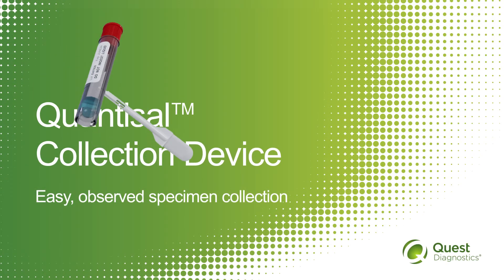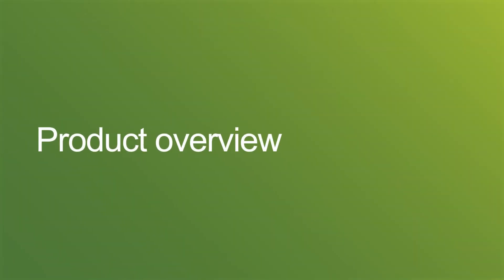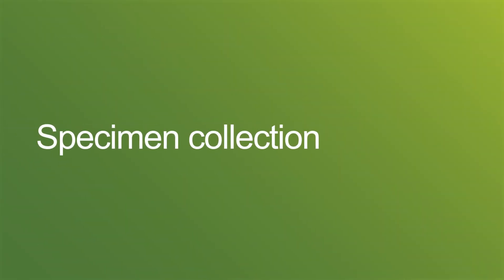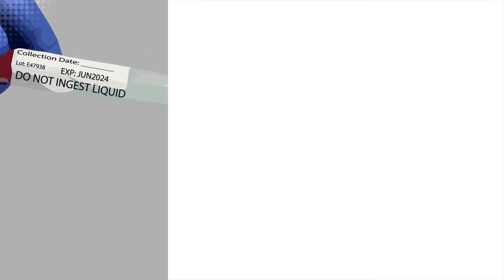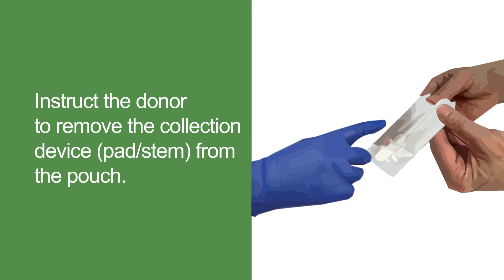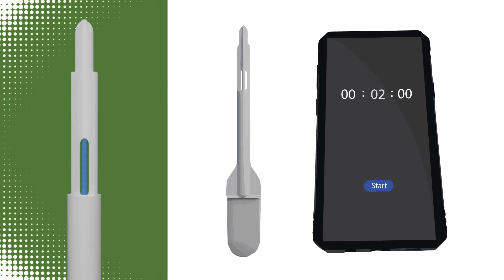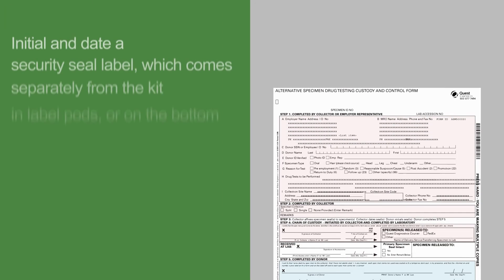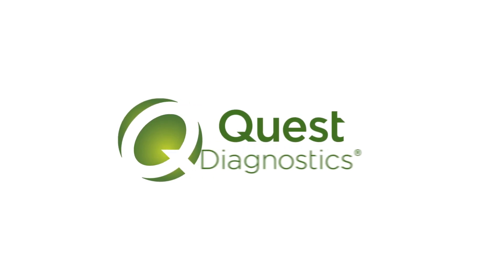Quantisal™ Oral Fluid Drug Testing by Quest Diagnostics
Oral fluid collections must be seamless. With Quantisal™, the process is simple, intuitive, and easy to administer for the purposes of lab-based oral fluid (saliva) drug screening.